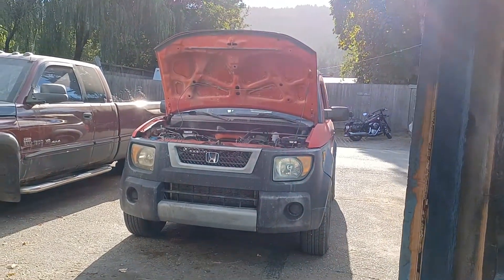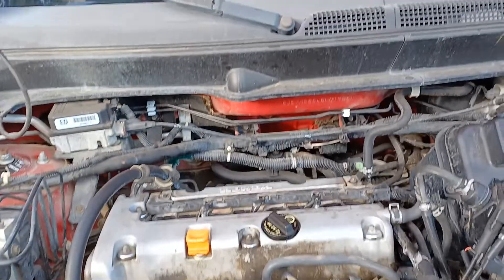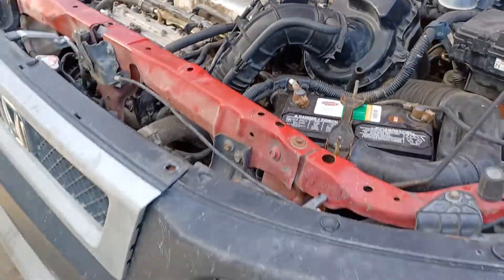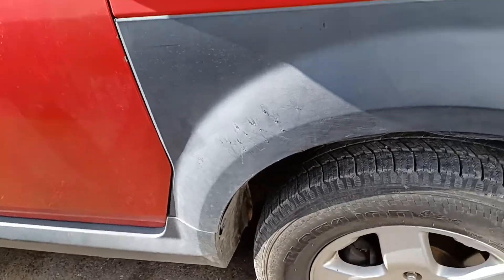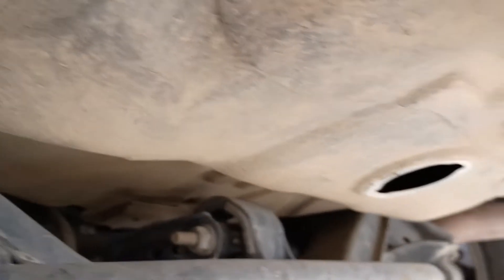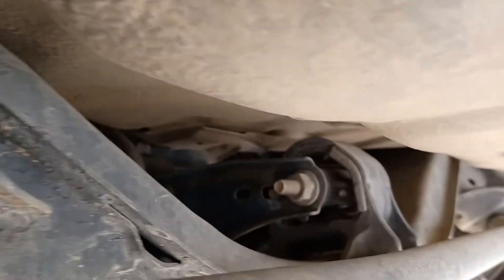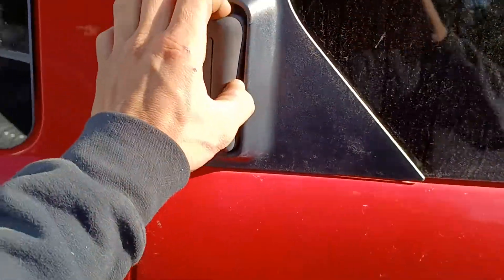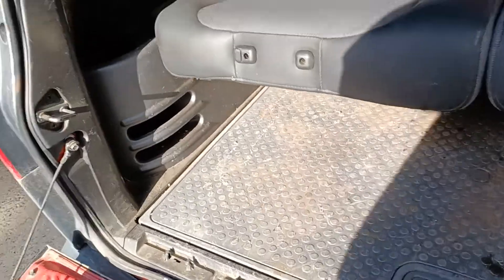Our 2005 Honda Element AWD revealed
New to the element I am🤣🤣😅 and actually excited for this project even as an automatic transmission version..
2005 Honda Element AWD completely stock except for a camber kit in the rear. Definitely needs a few things but she runs and drives! can't wait to see how bitchn this is really capable of being after some minor adjustments 🤭🤔😎
Goin overland style on this project! Super Camper Travel Beast "The 5th Element" 🤣